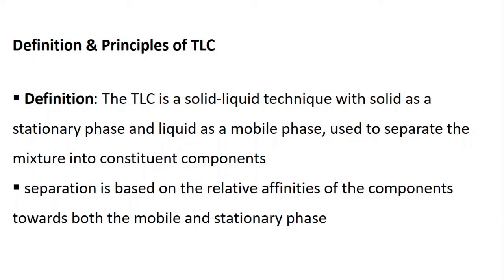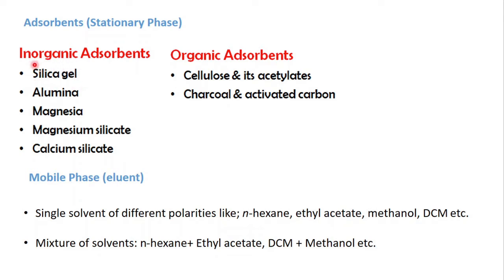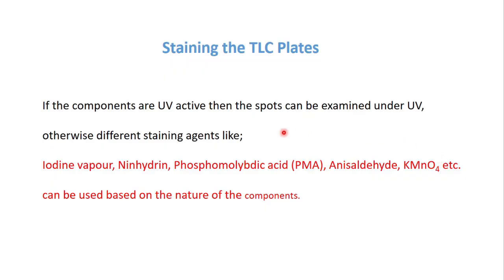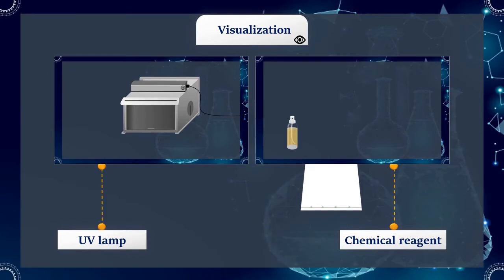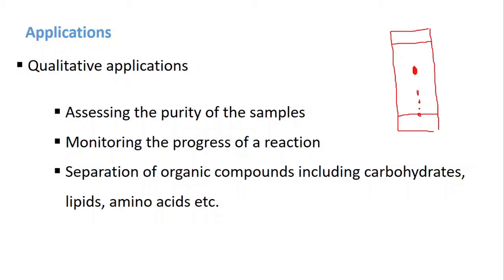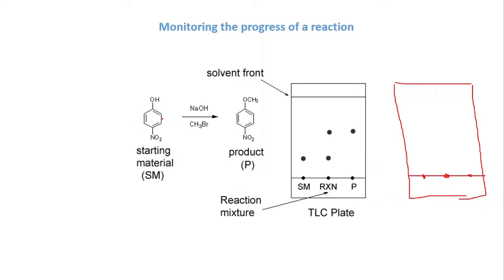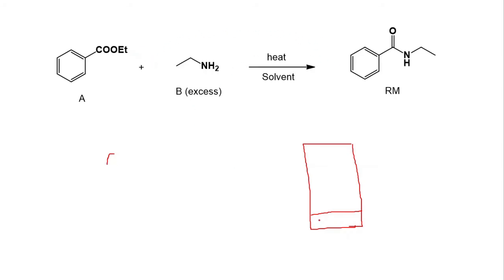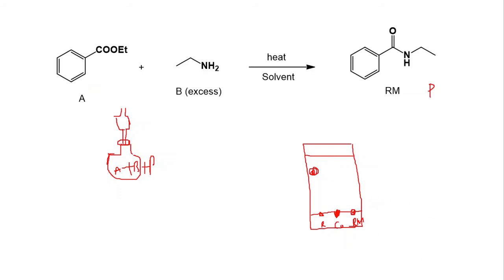BSc III SEM General Chemistry-TLC (University of Mysore)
The present video is focussing the studentes studying in BSc SEM III of Mysore University (as per the UOM syllabus). It details the TLC technique and embedded with another animation video I kindly acknowledge them.